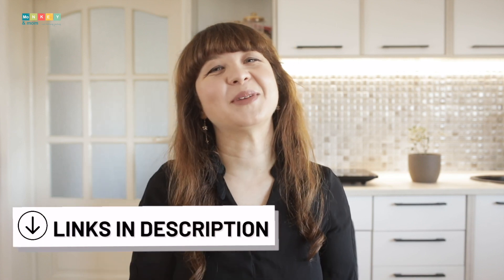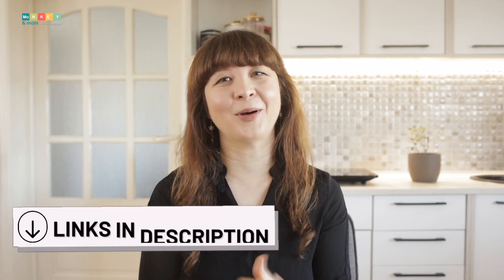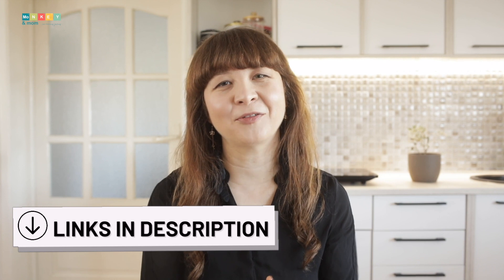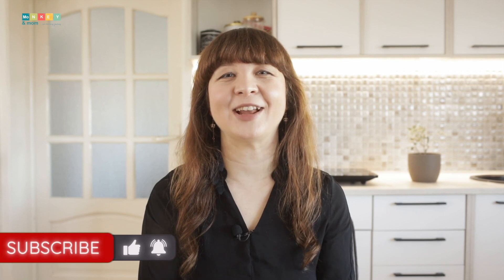5 tips to choose an eclectic homeschool curriculum | Middle School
Choosing a homeschool curriculum may seem daunting for many parents, especially for beginner homeschoolers, so I've decided to show you my thought process when choosing an eclectic homeschool curriculum for middle school.

I've been homeschooling for 7 years and I love mixing and matching curricula to fit our learning needs each year.

(for more ideas of free learning sites, check my blog post)